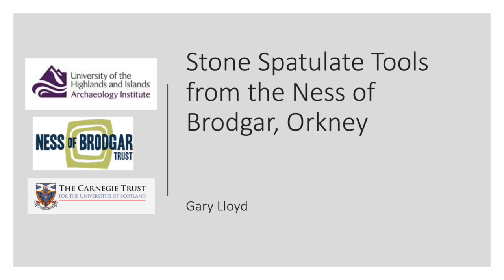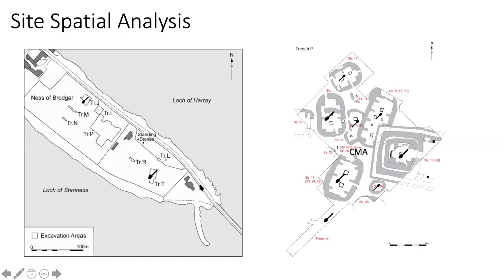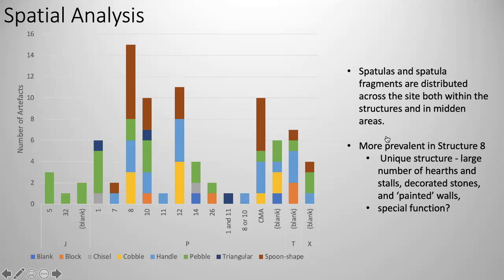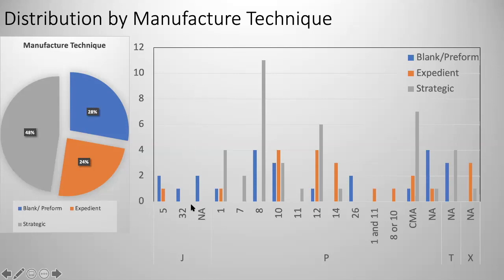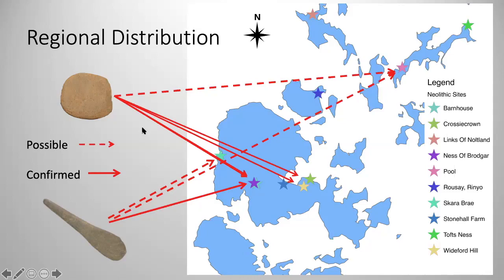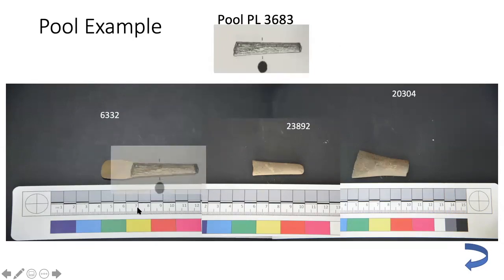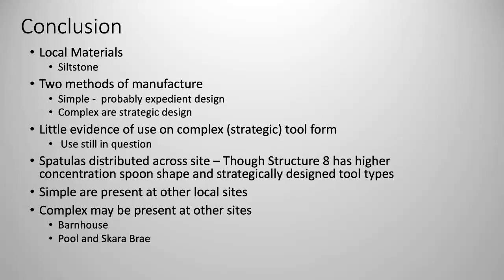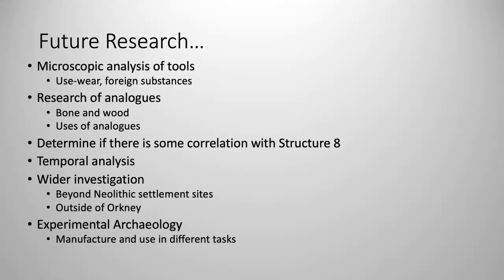Stone Spatulate Tools from the Ness of Brodgar, Orkney. Part 2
Part 2 of a talk on the research of stone Spatulate Tools from the Ness of Brodgar.